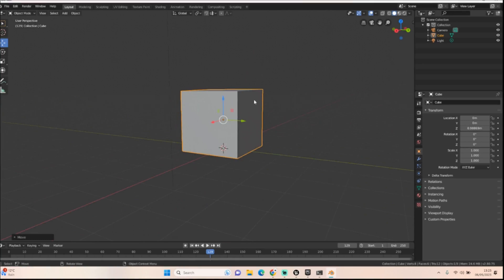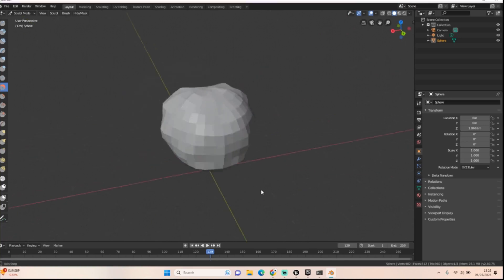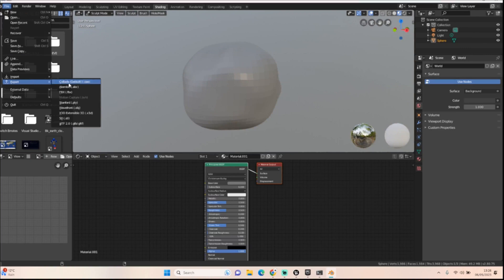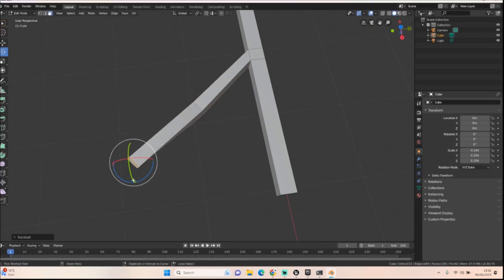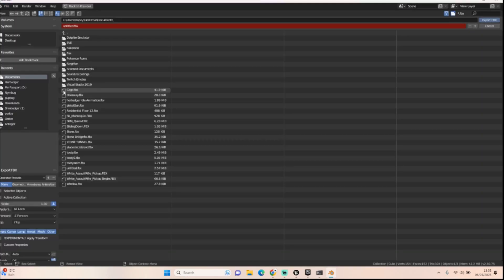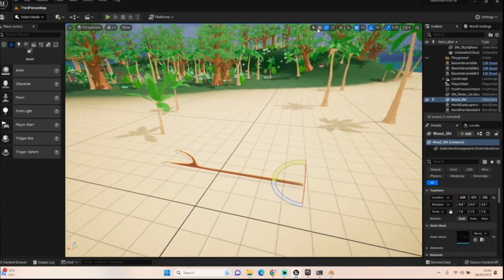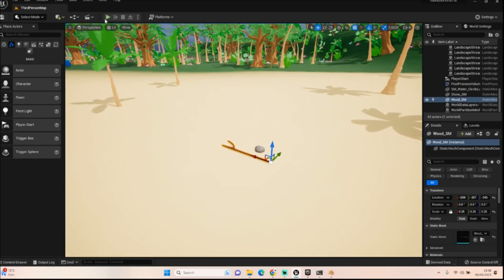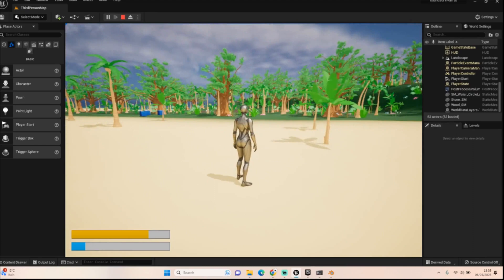Creating/Importing Assets - #3 Island Survival Game Unreal Engine 5.1 Tutorial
More of a blender tutorial that an Unreal one but we do at least show importing FBX's into the project.